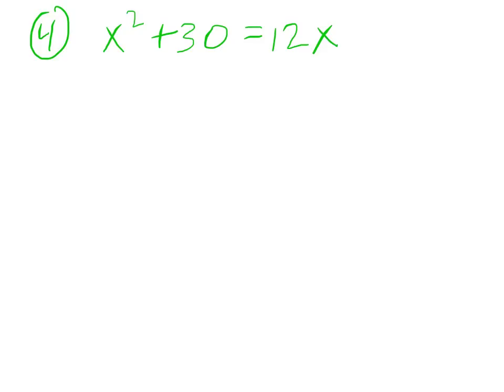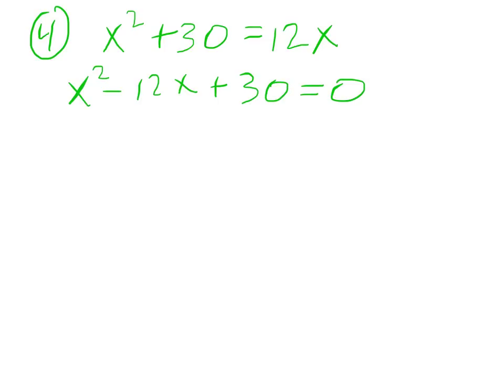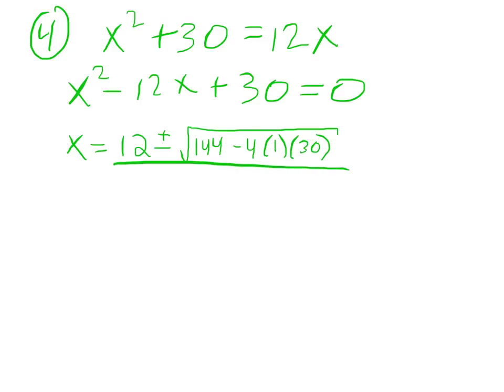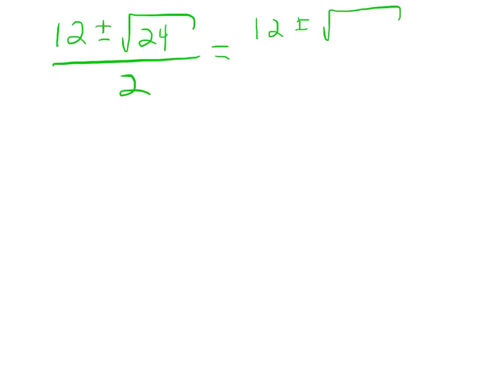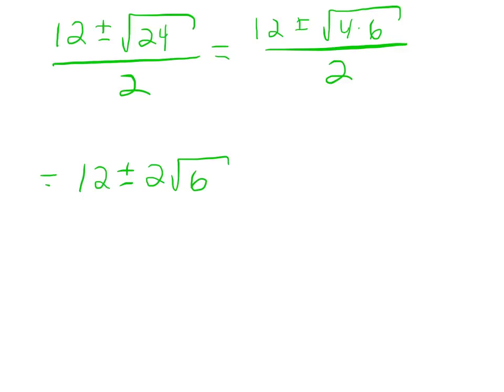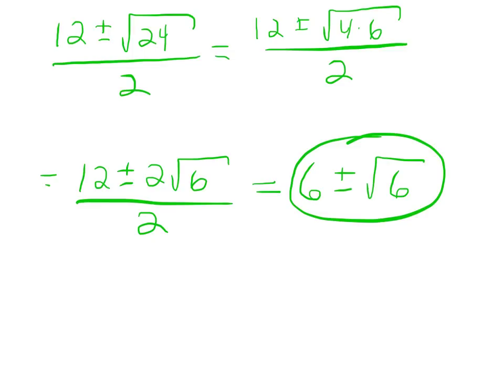107 final study guide Q4